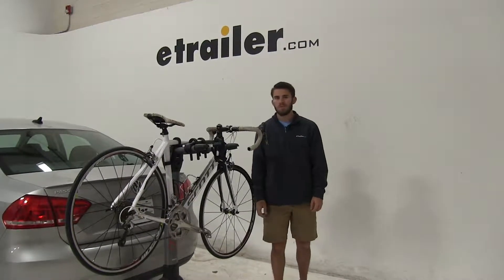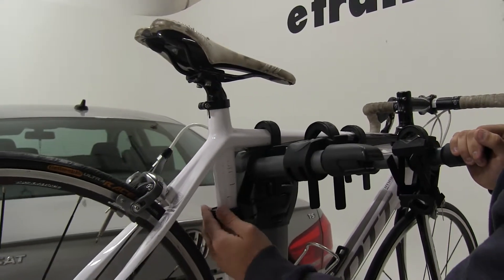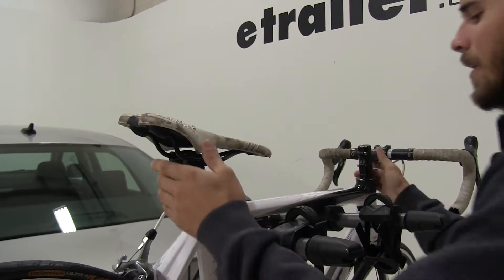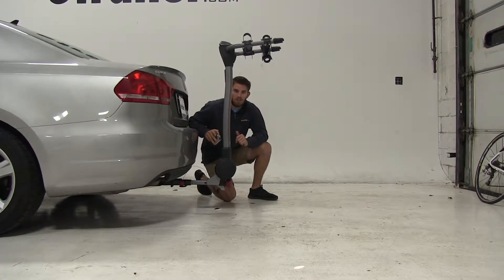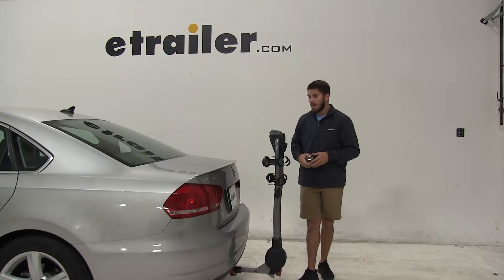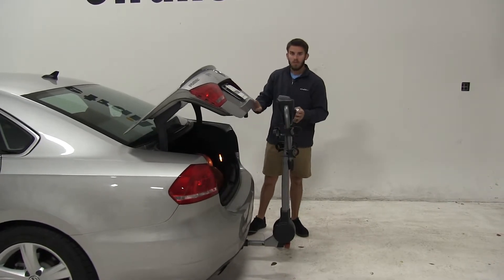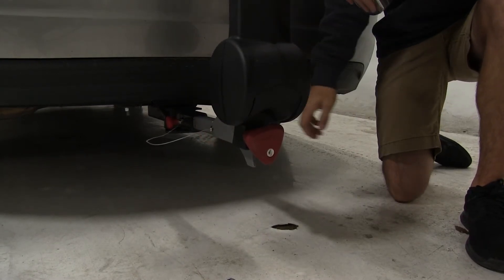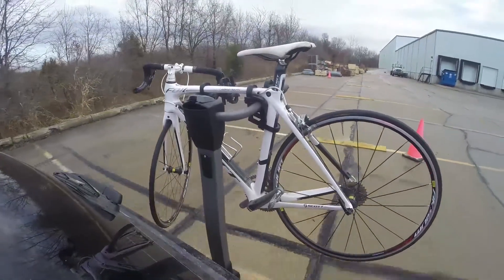etrailer | Is the Yakima RidgeBack Bike Rack for 2 Bikes Compatible with the 2014 Volkswagen Passat?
Speaker 1:          Today on our 2014 Volkswagen Passat, we're going to be doing a test fit on the Yakima RidgeBack 2 Bike hanging style rack. Part number Y02457. Now with the bike installed let's take a closer look and show off some of the features.On the ends of our two arms right here we are going to have bottle openers that Yakima likes to put on a lot of their products. Our cradle is, though they are stationary, do have this nice rubber TPE padding. Once we come in close we're going to see these little bumps right there. They're going to act as shock absorbers for the frame of your bike while you're traveling.

It's going to help protect the frame of your bike.Our bike has three different points where it's connected to the bike rack, we have two zip strips on top of our bike frame then down here on this vertical tube we're going to have a zip strip in the anti-rattle cradle. Once you tighten that down that's going to take away a lot of the shaking and the movement out of our bike while we're traveling. It's going to help prevent your bike from making contact with your vehicle or with another bike that you could have installed.Let's go ahead and remove the bike. Let's start with the anti-rattle strap, and when we take that off you're going to see that if you look right in the middle of the zip strip it's going to have this nice soft padding right there that's going to help protect the framing of your bike while its installed. I'm going to do the two top straps, then we can remove the bike.When you're done it's always a good idea to go ahead and replace your zip strips because if they are just hanging there you could lose them and it's always a pain to have to buy more.

Now I will provide you guys with a few measurements.First we're going to go from our bumper of the Passat to the outermost point of our bike rack. That's going to be about 27" added on the back of our vehicle. For a ground clearance, we are sitting pretty close to our receiver, so ground clearance is going to be a little bit shorter though at 6 1/2". However, like I said, we are sitting close enough to our vehicle to where any curb or bump that you hit should not be affected too much. And then our closest point to the bumper is about 6".

So plenty of space where it's not going to come up and make contact.Now these arms can fold down to help conserve some of that space we've added on to the back of our vehicle. When I come up to this gray handle up here and pull up on it, we're just let our arms come down. When you here that audible latch you know they are locked in place. Now if we measure again from our bumper to our outermost point it's going to be about 13" added on to the back of our vehicle. So we have taken off a good chunk of that space that was added on.

You want to keep this in mind for any close quarter situations you may have such as parking or even storage.This hanging style rack can tilt away from your vehicle to give you access to your truck. This other handle, right here, this black colored one, we're going to pull down on that and we're going to tilt away our bike rack and as you can see you we can open up our trunk and we can get whatever we might need and we'll be good to go.I do want to point out however, leaving the trunk open real quick we're going to tilt this back up, like so. If you do have your bike installed, because it's not recommended to tilt away your bike rack while a bike is installed, we'll go ahead and show you that you can access your trunk while this is tilted up, while this is folded up. As you can see when I close the trunk it doesn't come close to making contact with the bike rack. So any cases where, like I said, you have a bike installed, or if maybe you're limited on space in the back to where you can't tilt it away, you're still going to be able to access your trunk. And this is how it's going to go for most sedan style vehicles.We come down here and see where its attached to our hitch. Right now we have a 1 1/4" receiver on our Passat. If you have another vehicle in your household that has a 2" hitch receiver, you can put on an additional sleeve to the end of the shank of the bike rack. That's going to make it compatible with 2" hitches. Our anti rattle mechanism is right here. Once we tighten that down, like so, we already have it pretty tight, that's going to take away the shake and play from our bike